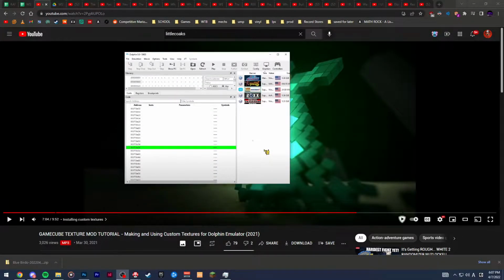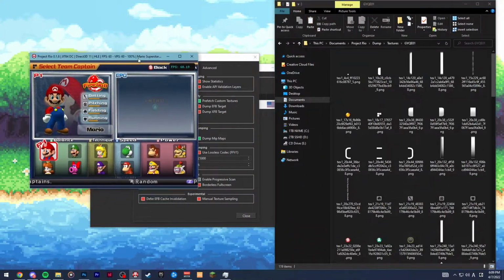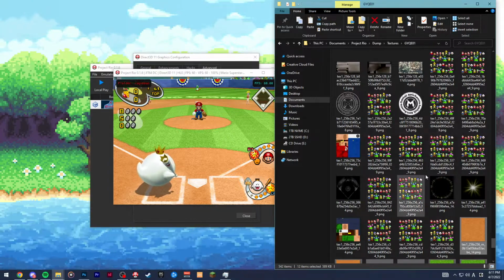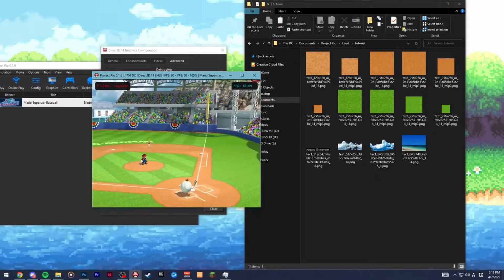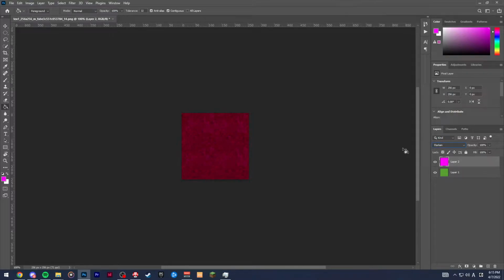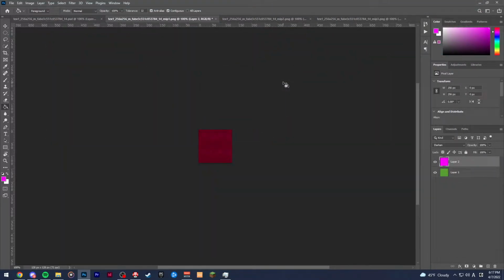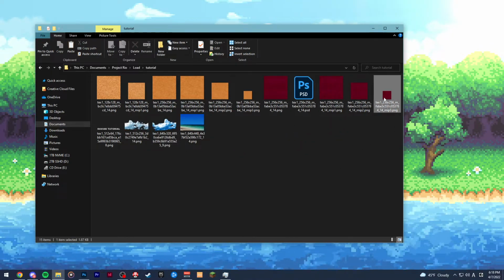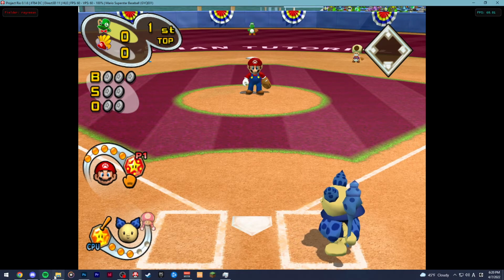HOW I TEXTURE MOD MSSB | Ravian's Tutorials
I Stream Live on Twitch 2-3 Times a week.

Mario Superstar Baseball is a GameCube game being played on Project Rio

0:00 - Intro
0:35 - How to Dump Textures and Use Free Cam
6:04 - What I use to Edit Textures and the "Rules" of Texture Modding
9:04 - Loading the Files into Rio
13:50 - Outro